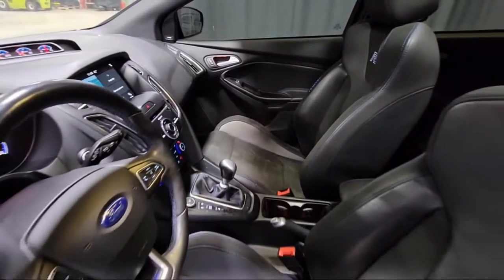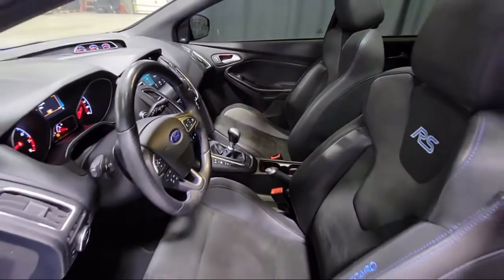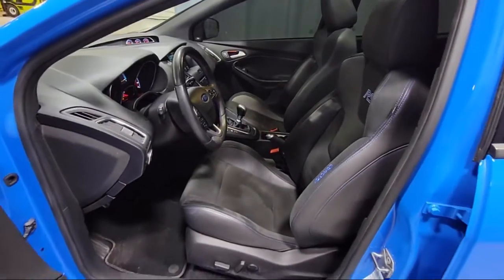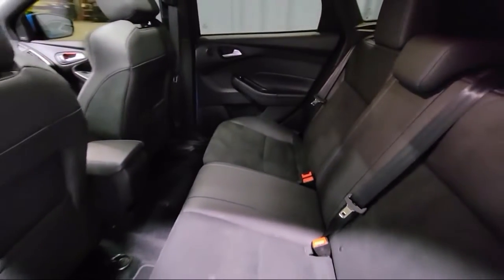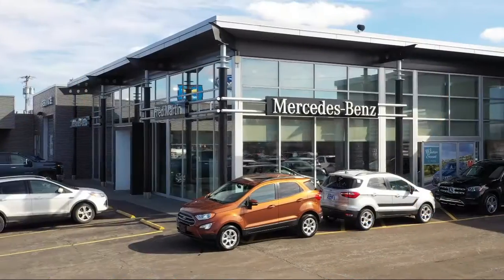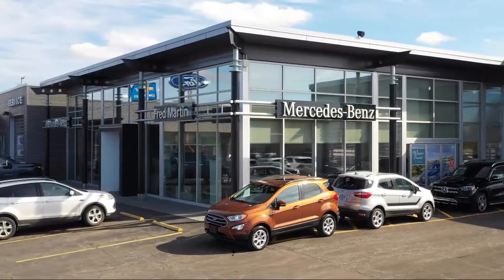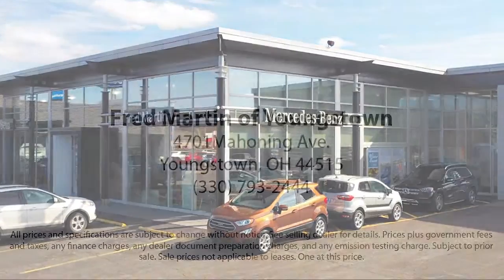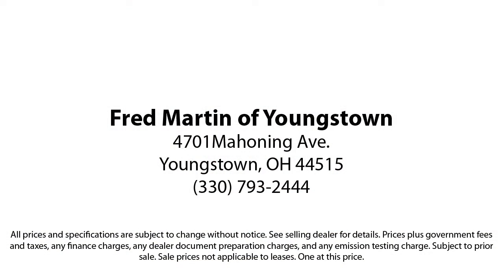2017 Ford Focus RS Hatchback Youngstown New Castle Kent Warren Boardman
2017 Ford Focus RS Hatchback Stock Number: P9467 Vin:WF0DP3TH9H4125533.